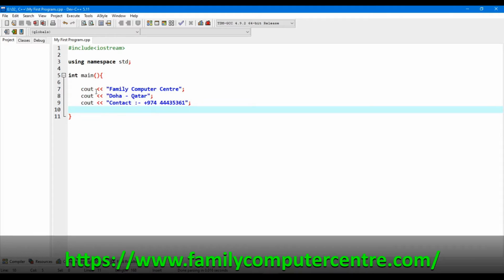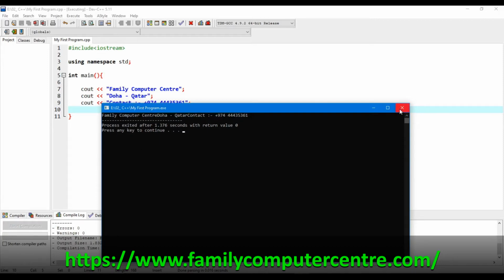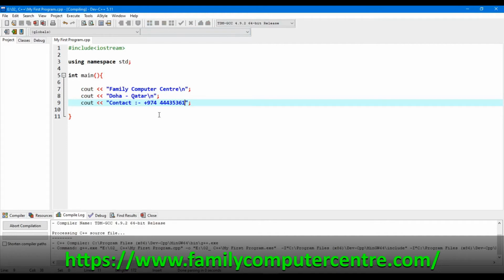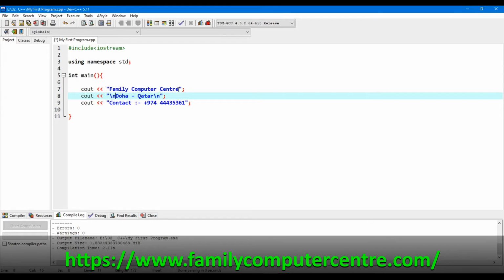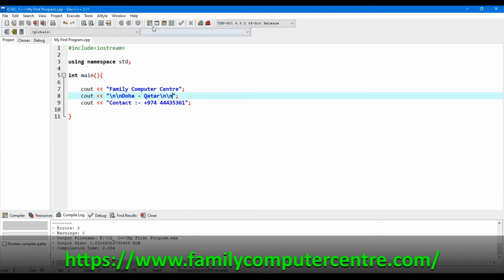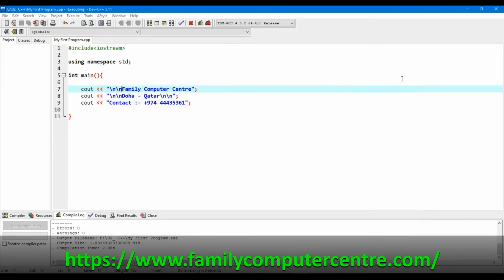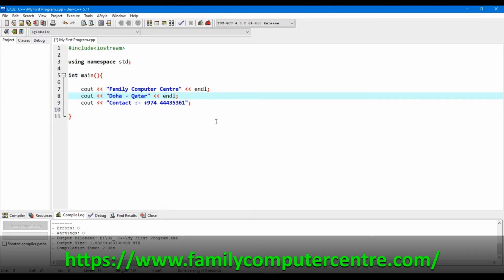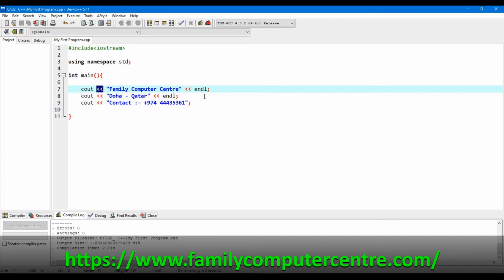C++ Tutorial | How to Make Line Breaks in C++ Output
C++ is a general-purpose programming language created by Bjarne Stroustrup as an extension of the C programming language, or "C with Classes". In this video you will learn two different methods of making line breaks in the C++ output